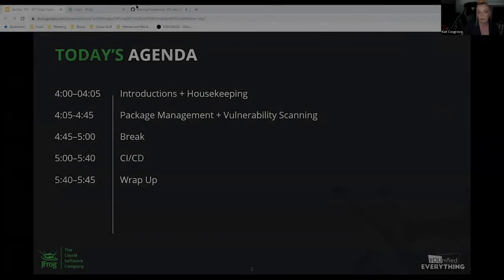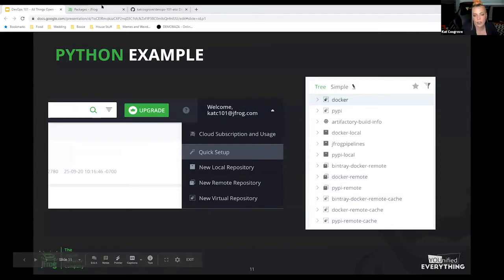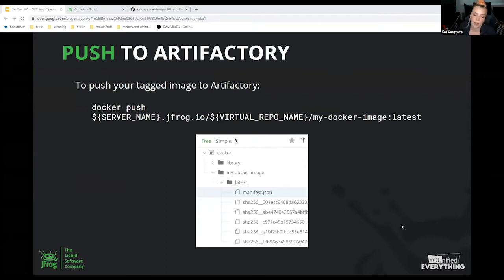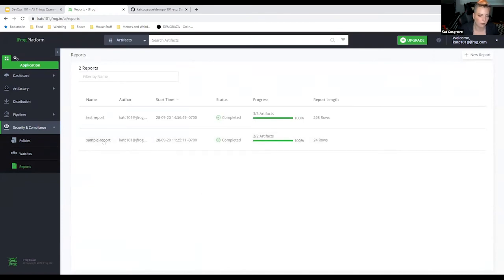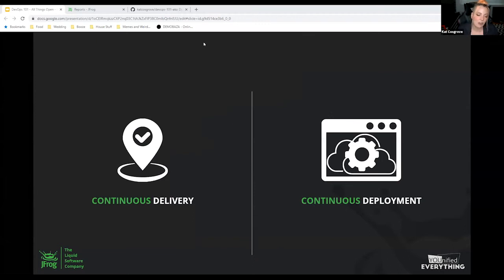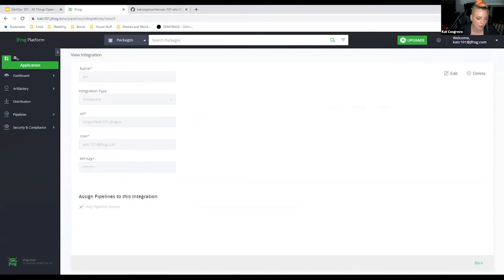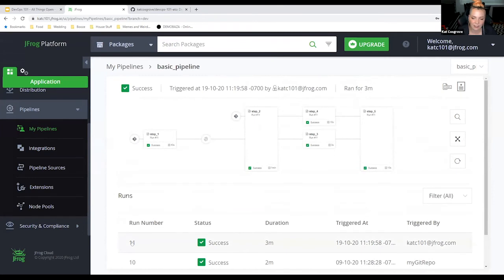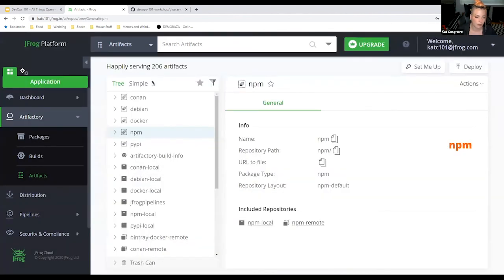DevOps 101 Workshop - Kat Cosgrove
Presented by: Kat Cosgrove, JFrog
Presented at All Things Open 2020 - Extended Sessions Tracks

Abstract: When you’re new to an industry, you encounter a lot of new concepts. This can make it really difficult to get your feet underneath you on an unfamiliar landscape, especially for junior developers. What does DevOps really mean? What’s all this software? What’s all this jargon? Is DevOps a methodology, or a toolset? Is any of this actually going to make my life easier, or is it just a bunch of industry buzzwords? We’ll answer all of these questions (and more) during this hands-on workshop, and get you set up with an end-to-end DevOps solution to automate your build artifact storage, vulnerability detection, and testing. For profit and glory!

Prerequisites
- JFrog Cloud account – This is free, no credit card required. It includes access to Artifactory, Pipelines, and Xray, with a limited amount of storage, transfer, and build minutes.
- Docker – The Docker client should be installed and configured on your machine.
- Python3 – We will need to run a hello world Python application. Python 3.6 or higher is required.
- Code editor – Whatever you are most comfortable with. I will be using SublimeText.

Workshop course outline
- Intro to DevOps: What is the definition of DevOps? What does DevOps mean for developers? What is all of this jargon?
- Artifactory Module: What is a binary repository manager? What are build artifacts? Binary repository setup for Docker and Python.
- Xray Module: Why do devs need to worry about vulnerability detection and license compliance? What about security and license policies? Scanning a build and reading the results.
- Pipelines Module: What is CI/CD? What can it do? Pipelines integrations. Writing a “Hello world” pipeline.